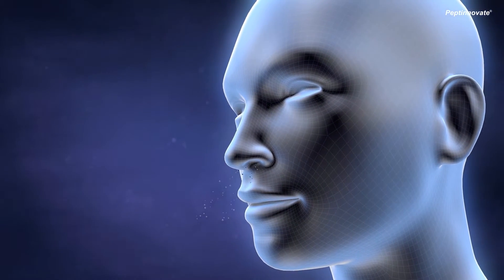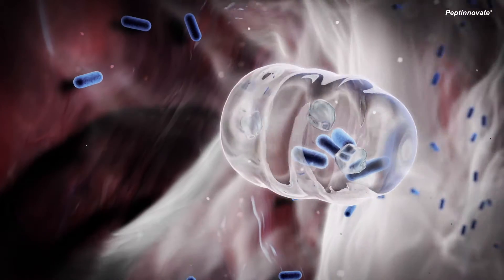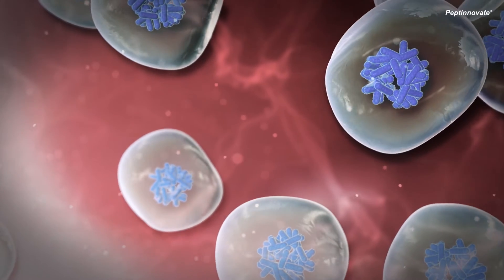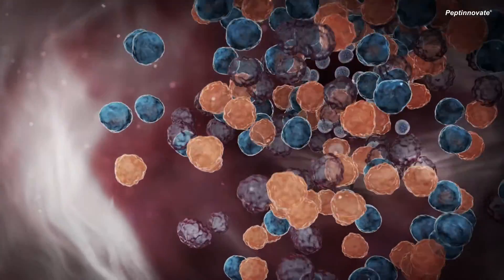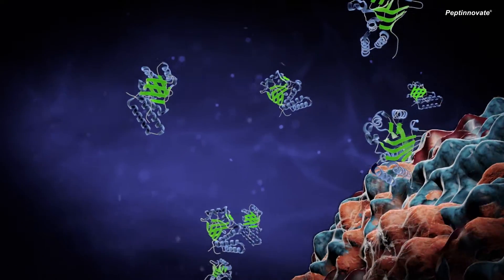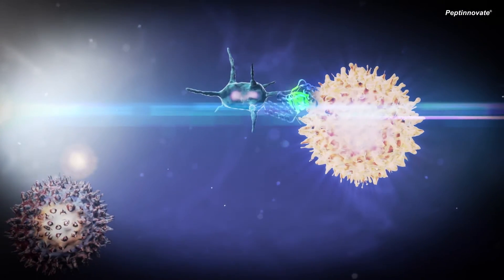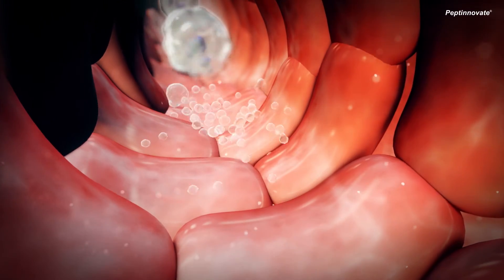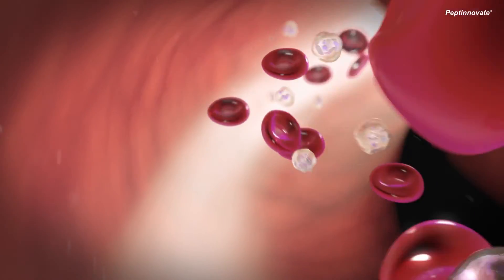Peptinnovate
Welcome to Peptinnovate

Peptinnovate is based on the ability of tuberculosis bacteria to subvert or manipulate the human immune system.

In several large scale studies it has been show that individuals infected with tuberculosis bacteria have a lower incidence of allergy and asthma.

At Peptinnovate our hypothesis is that the TB bacteria have evolved a single agent that can switch off allergy and asthma.

TB bacteria are inhaled via the mouth and nose into the lung, where they settle and multiply.

Here they are taken up by human alveolar macrophages.  These cells, sent by the body to eradicate these bacterial intruders, are a key part of the body’s first line of defence.

Classically bacteria are engulfed by the macrophages in a process called phagocytosis and they are then digested inside by the macrophage.

However TB bacteria has developed a unique ability to survive inside these cells, essentially hiding from the immune system.

A pro-inflammatory response is observed, which attracts a whole host of other human immune cells to the infected macrophage.

These cells, freezing around around the infected macrophage form a spherical granuloma, shielding the human host from the bacteria and the bacteria from the host’s immune system.

The TB bacteria secrete unique bacterial proteins from the granuloma to the surrounding lung environment.

These proteins have been shown to have anti-inflammatory and immuno-modulatory properties, and prevent further attacks by the host’s cells.

These secreted proteins interact with a variety of human immune cell causing inter-cellular signalling, which activates multiple anti-inflammatory pathways.

The result is a triple layered defensive system which allows the bacteria to survive in the human lung for decades, unmolested by the body’s defences but without detrimental effects on the human host.

Ordinarily a bacterial infection causes a cascade reaction, attracting a large number of white blood cells from the blood stream, via a process of diapedesis  or extravasation.

The altered signalling process caused by the TB proteins keeps the white blood cells in the blood vessel which therefore reduces the inflammation in the lung tissue associated with diseases.

Our theory is that a drug derived from these defence proteins would have a similar ability to reduce inflammation in the lung.

This may be particularly beneficial to patients with chronic inflammatory diseases.

Peptinnovate leaders in disease modification